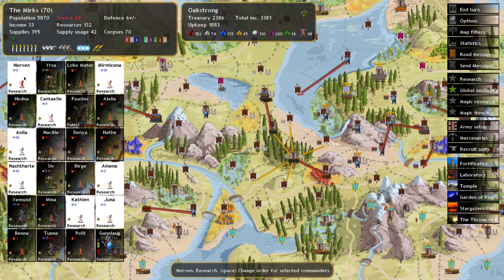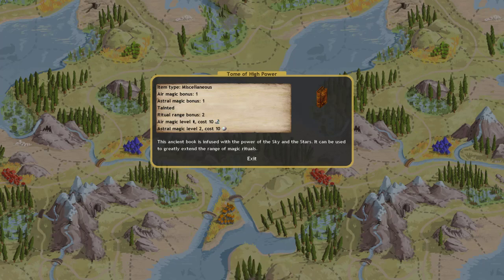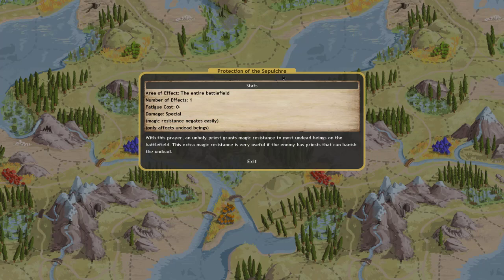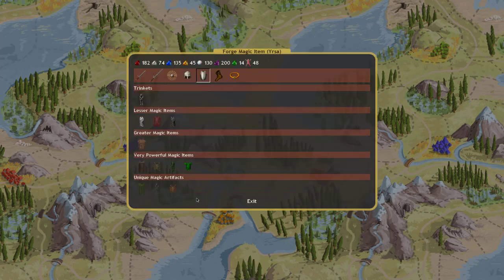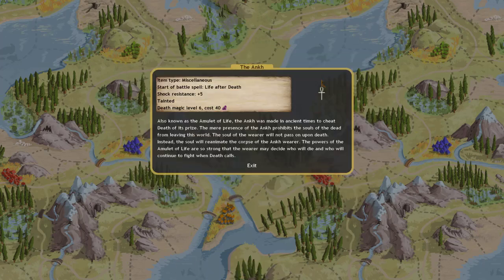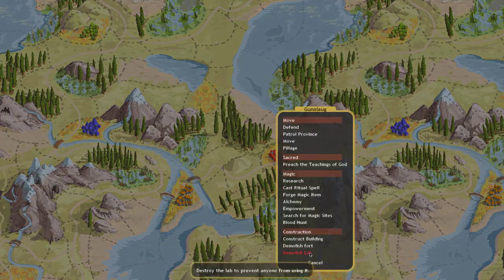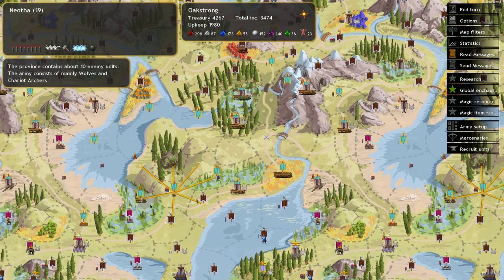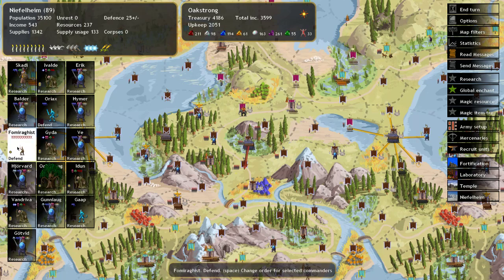Let's Play Dominions: 4 EA Niefelheim vs Impossible AI Part 9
ill add one later.